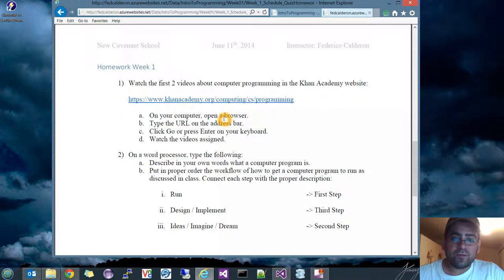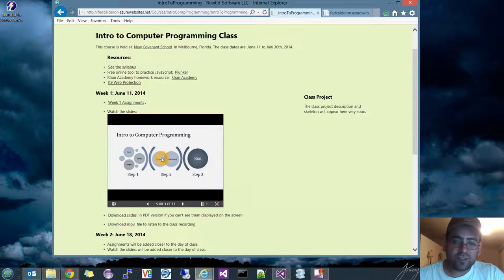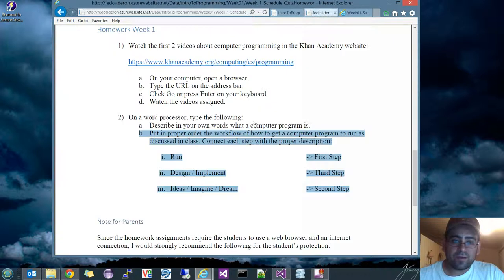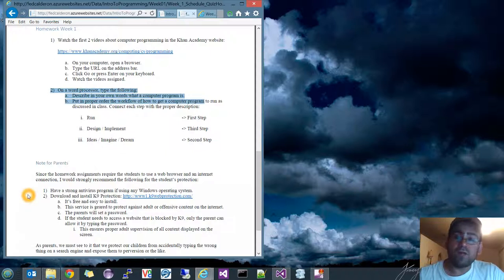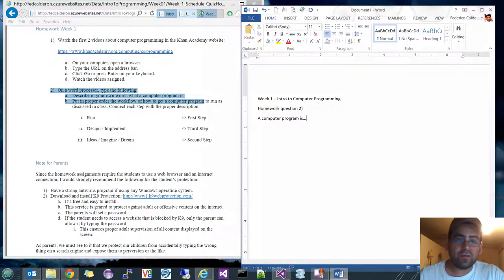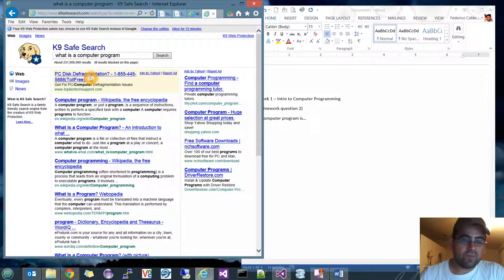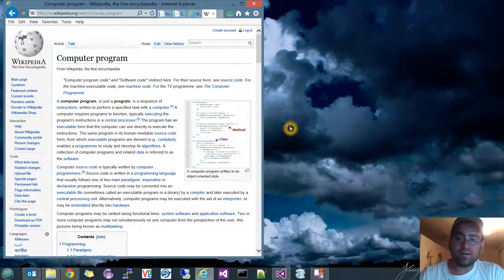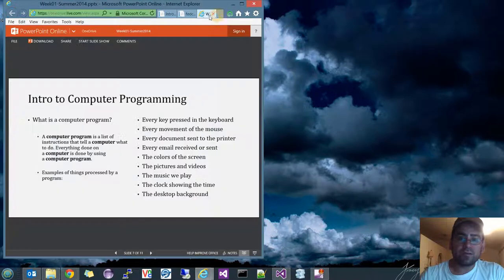Intro to Computer Programming - Week 1 Homework Help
This video tutorial is designed to help students get started with the homework assignment for week 1 in the Intro to Computer Programming class at New Covenant Christian School.